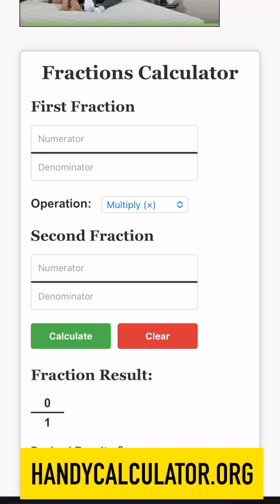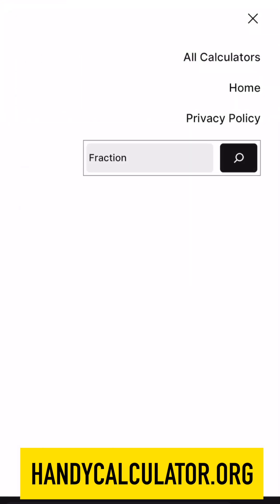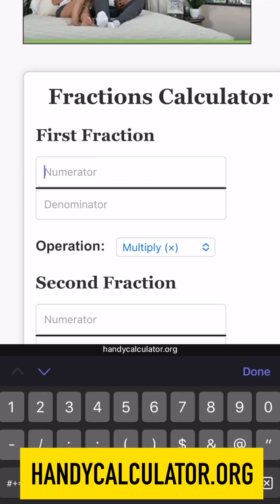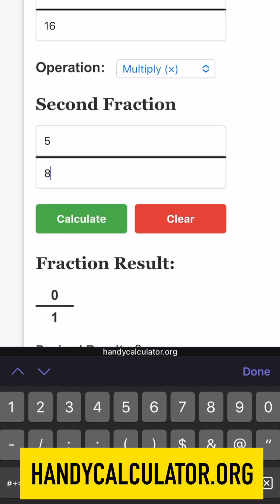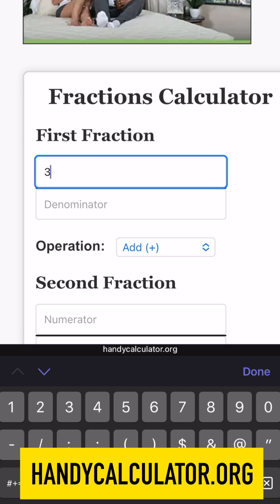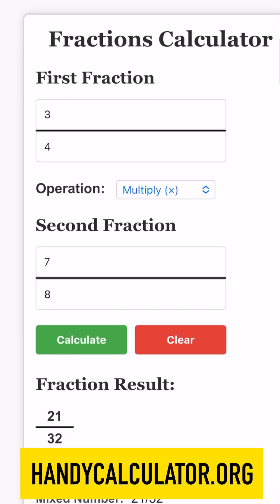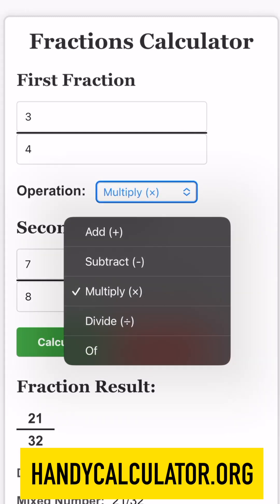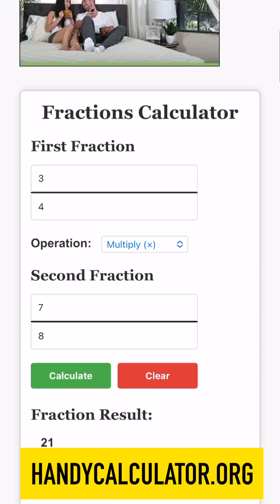Multiply Fractions Calculator ( X )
Need to multiply fractions but don’t want to deal with complicated math? Whether you're working with mixed numbers, improper fractions, or unlike denominators, our Fractions Calculator makes multiplying fractions quick and easy!

✅ Features of the Fractions Calculator: ✔️ Multiplies fractions with common and different denominators ✔️ Handles mixed numbers and improper fractions ✔️ Provides step-by-step solutions for better understanding ✔️ Simplifies fractions to their lowest terms ✔️ Converts fractions to decimals and vice versa

💡 Why Use This Calculator? Fraction multiplication can be tricky, especially when dealing with multiple fractions or mixed numbers. Instead of struggling with manual calculations, use our Fractions Calculator to get instant and accurate results!

🔎 How to Use It: Simply enter your fractions, select multiplication, and the calculator will provide the correct answer along with a detailed breakdown of the solution.

📌 Fraction Multiplication Tips: ✔️ Multiply the numerators together to get the new numerator ✔️ Multiply the denominators together to get the new denominator ✔️ Simplify fractions whenever possible for cleaner results ✔️ Use the calculator to check your work and improve accuracy

📌 Want to master fraction multiplication effortlessly? Try the Fractions Calculator now and make math easier!

🔗 Use the Fractions Calculator Here